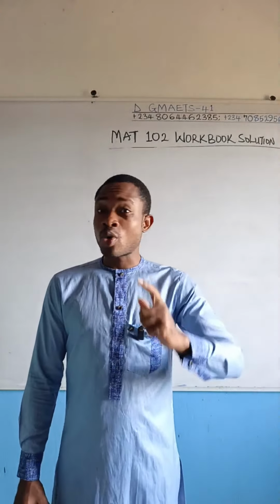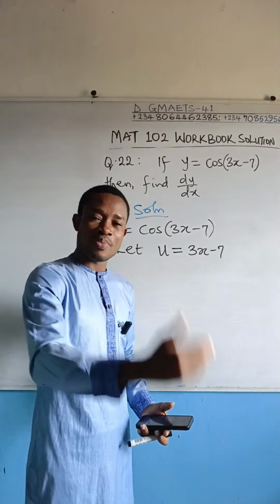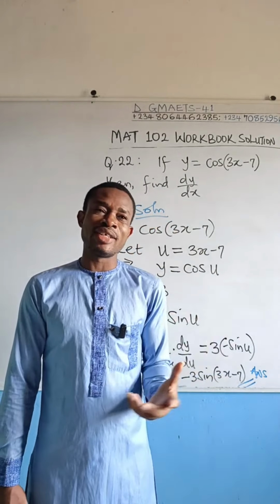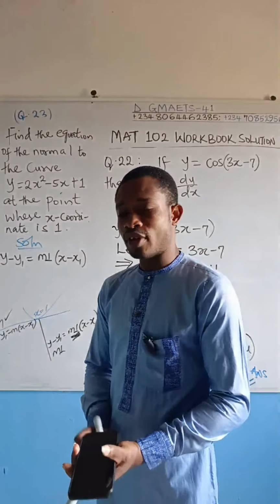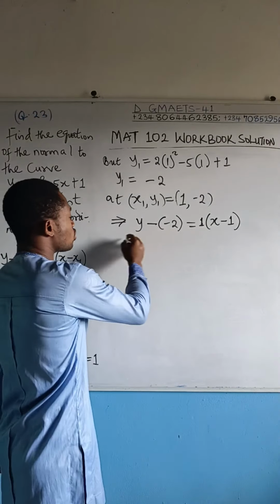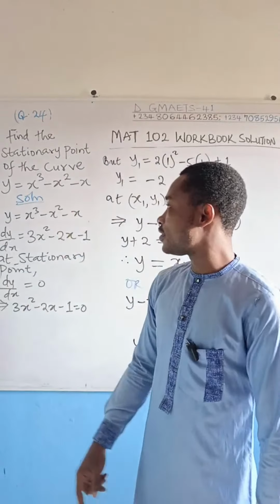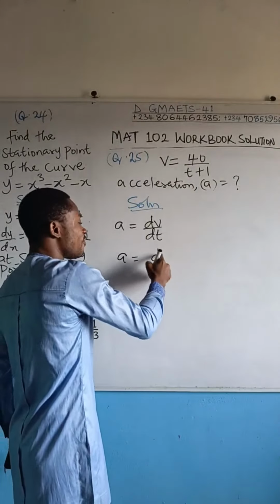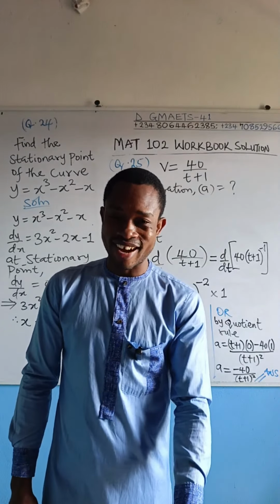GMAETS —41 is live! UNIZIK MAT 102 WORKBOOK SOLUTION || QUESTION 22–25